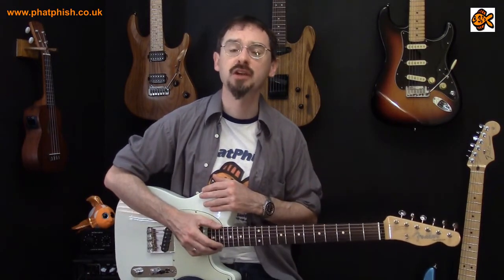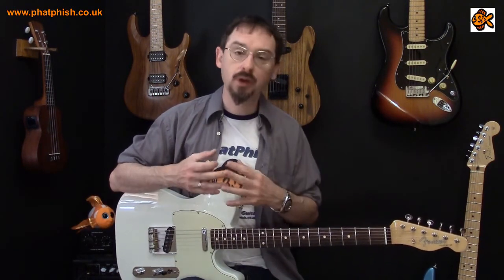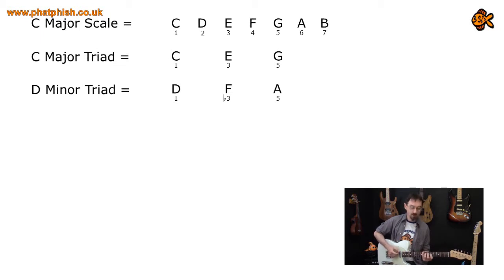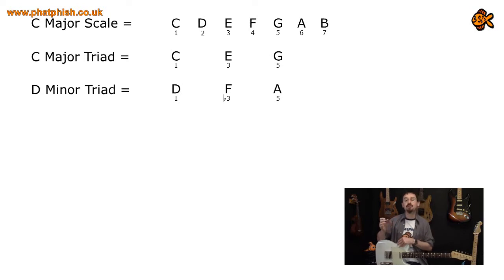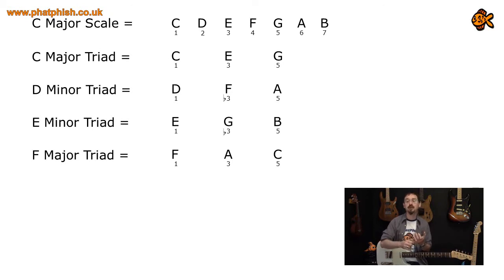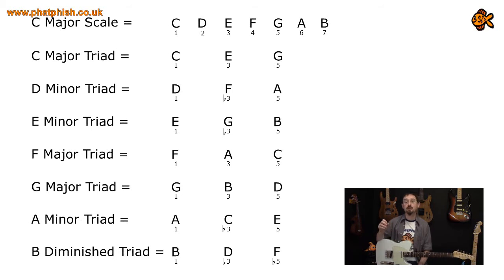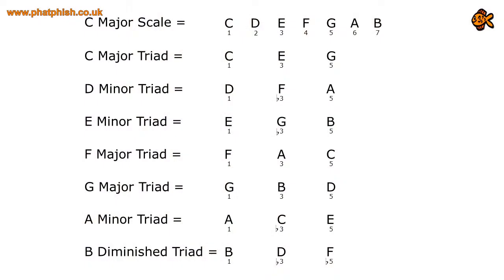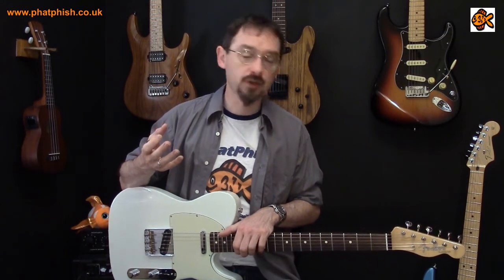Music Theory Essentials - Chord Construction (Triads)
In this lesson, Dave covers one of the essential bits of music theory that every guitarist ought to know, namely how to build chords.  This tutorial covers three note chords (called triads) and Dave shows you how to build a triad on each degree of a major scale, harmonising the scale in triads which you can then use to build chord progressions.

The theory here is actually quite structured and mathematical, an dcan be applied to a multitude of different scales.